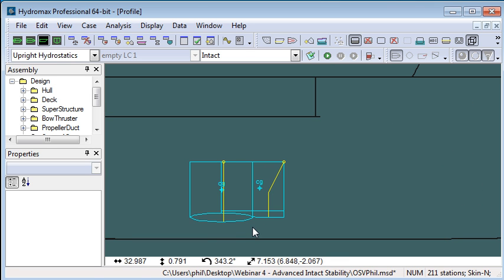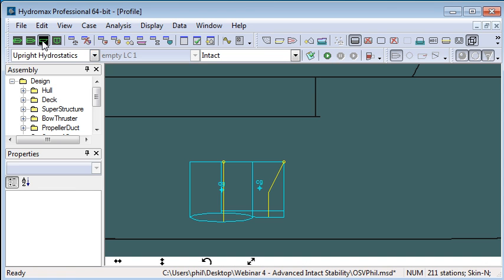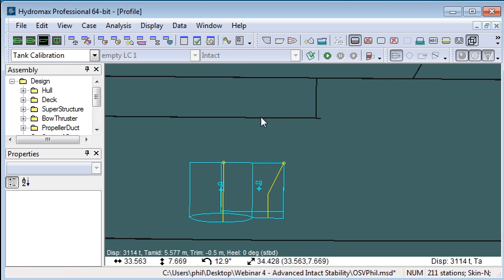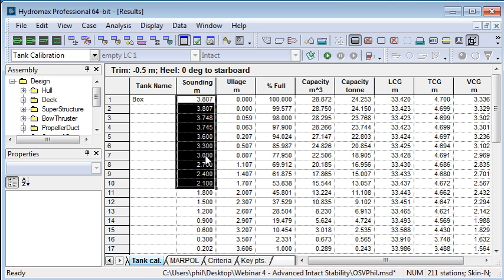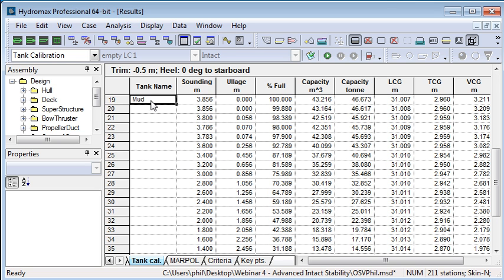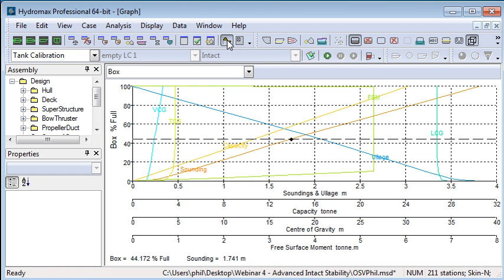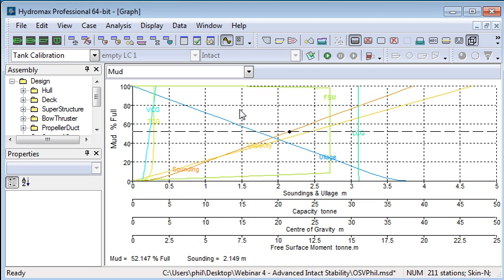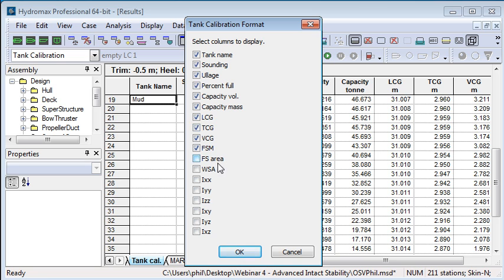Tank Calibrations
This video explains how to carry out tank calibrations analysis in Hydromax to produce tables and graphs of soundings and tank capacities.